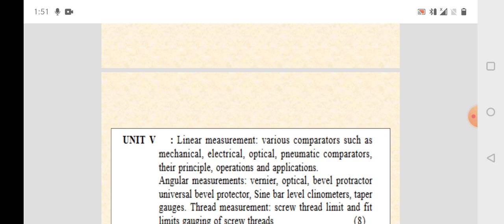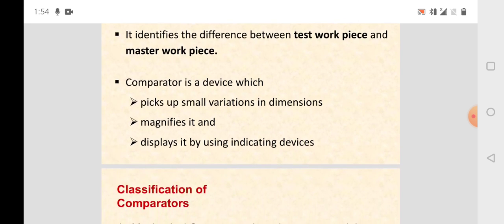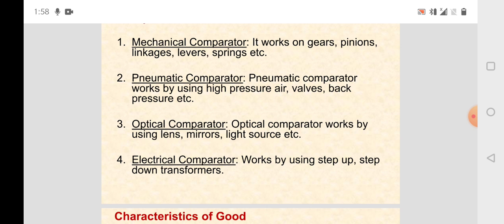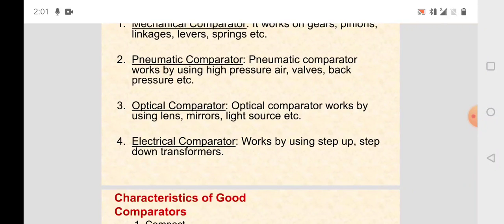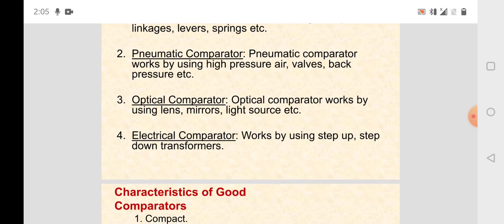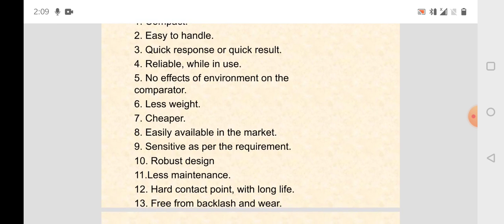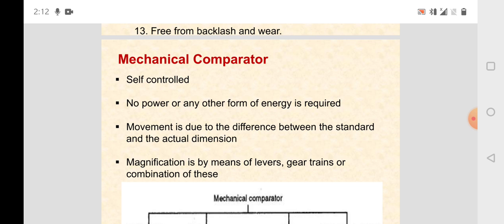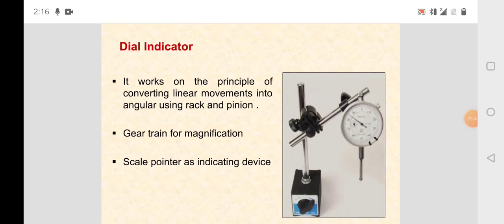lecture 30 PT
Comparators